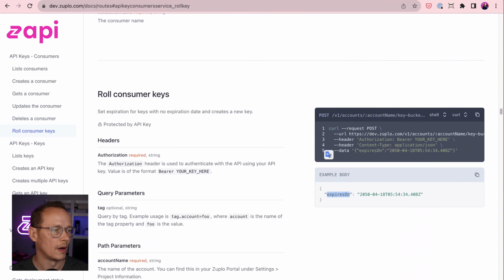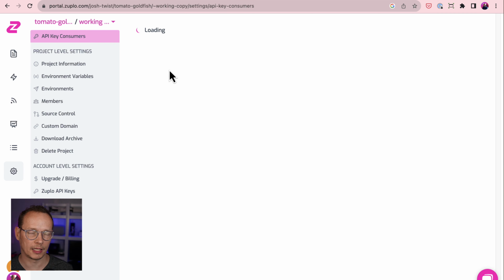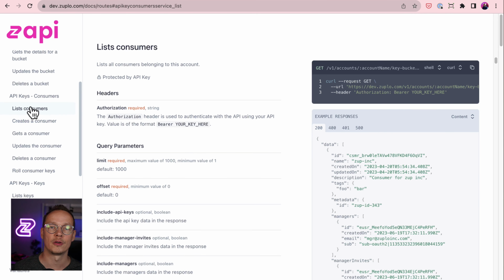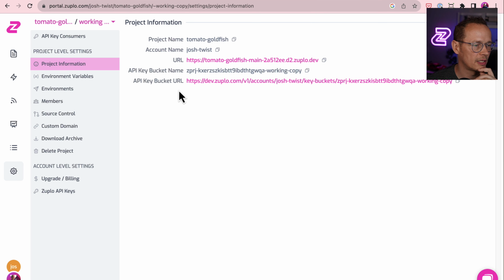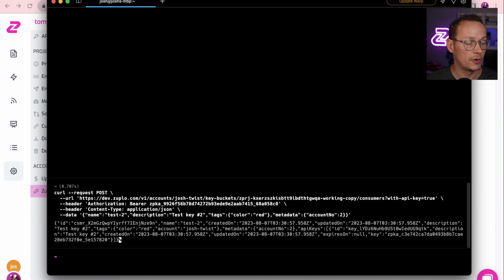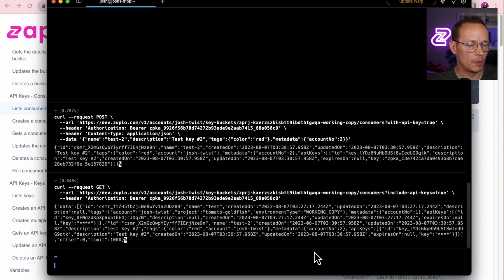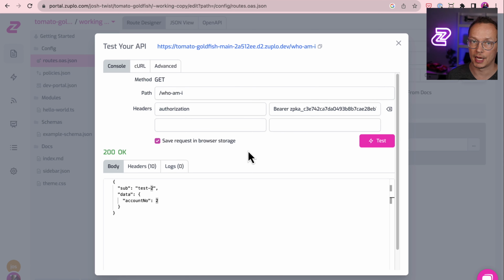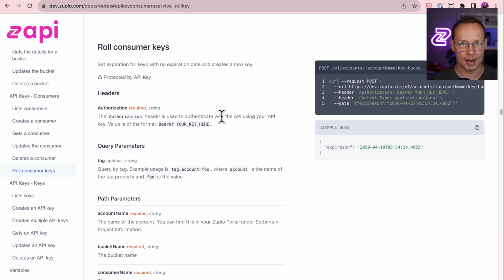Using the Zuplo API to manage your API keys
🔑 Master API Key Management with Zuplo! | API Key Week - Episode 1

In this kickoff video of our API Key Week series, join us as we dive into the Zuplo API (ZAPI) to demonstrate effective strategies for managing your API keys. Learn how to build a customized developer console that enables self-service API key management, empowering developers to take control.

🚀 What You'll Learn:

How to utilize the Zuplo API for managing API keys.
Steps to create your own developer console.
Best practices for API key security and management.

✍️ Engage with Us:
Drop your questions below or share your experiences with API management.